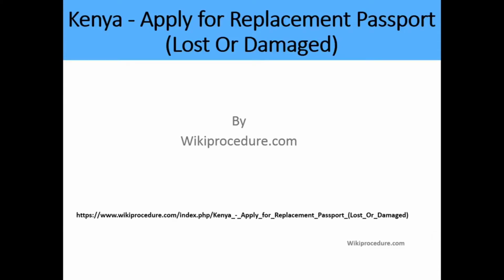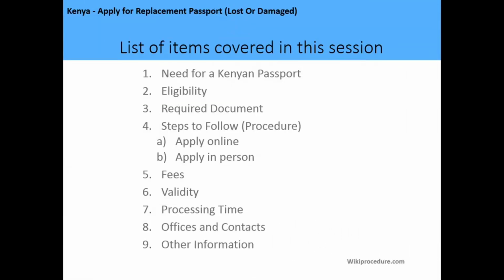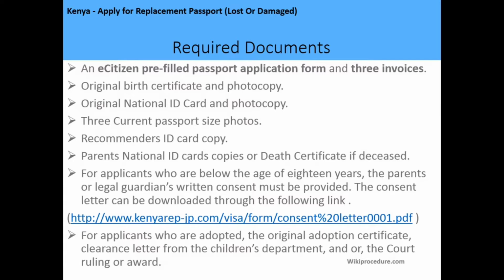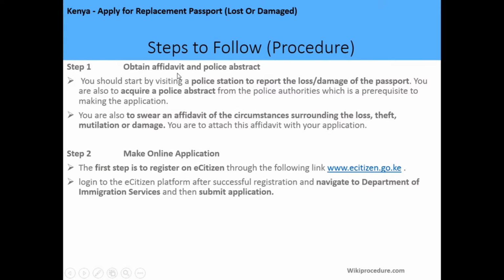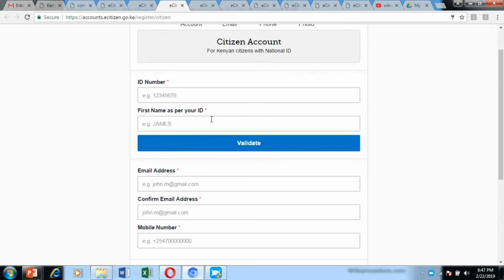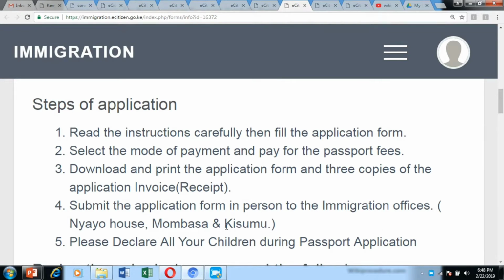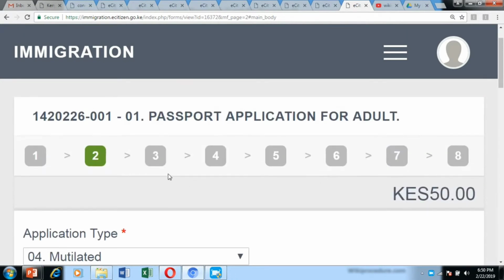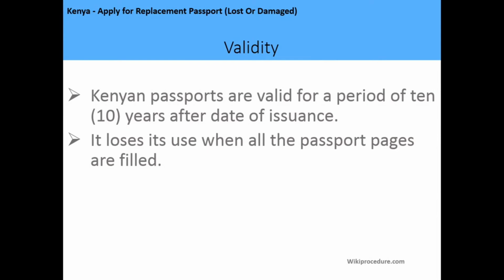Applying for passport replacement (lost or damaged) steps to follow and how to apply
The video gives steps to follow while applying for passport replacement